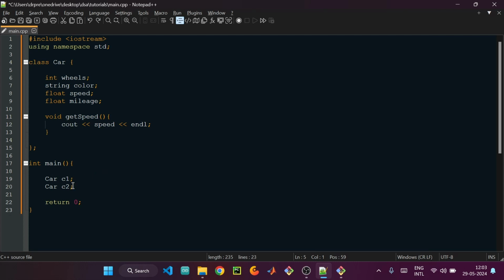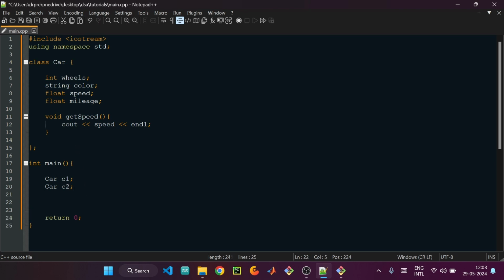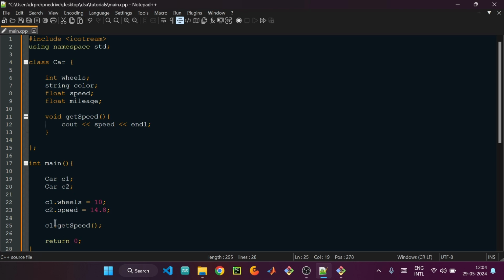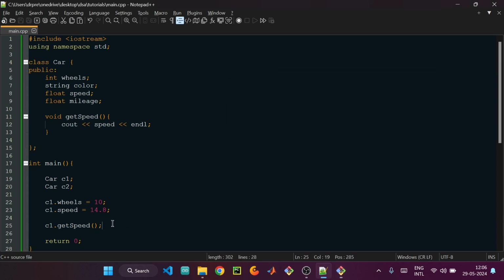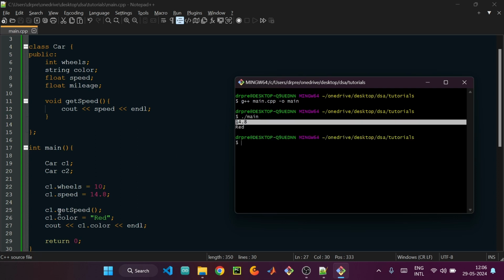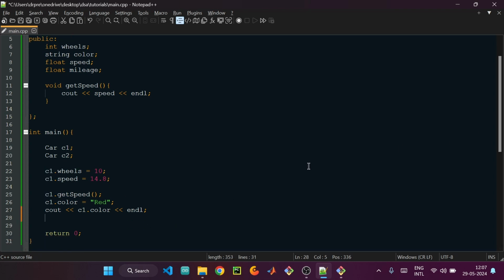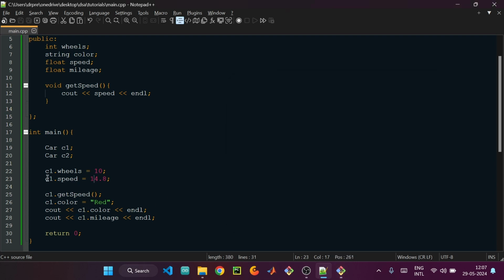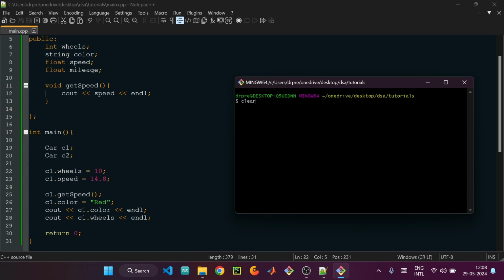Object Oriented Programming in C++ Part 3 (Attributes and Methods)